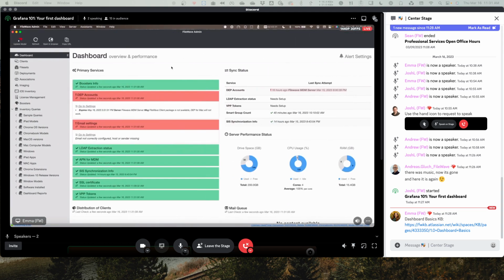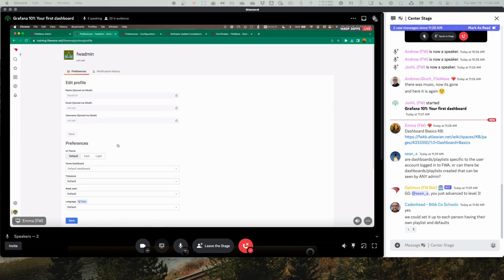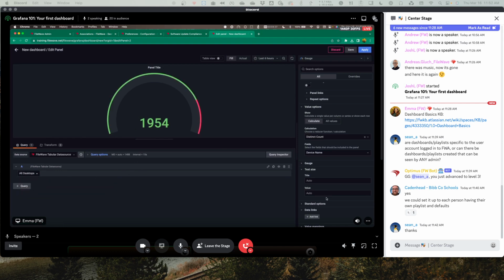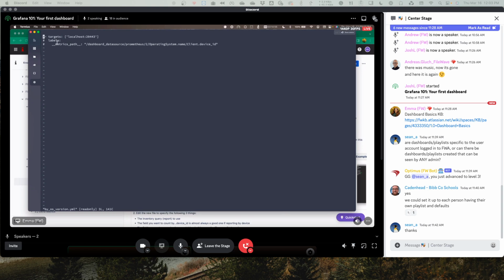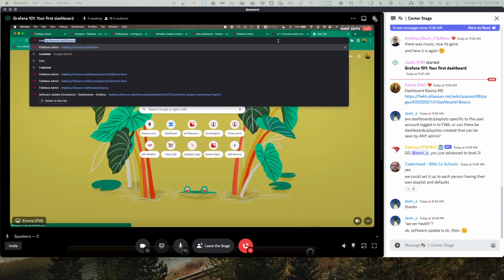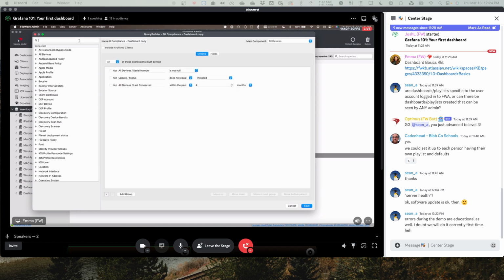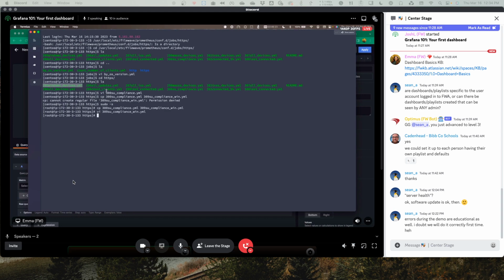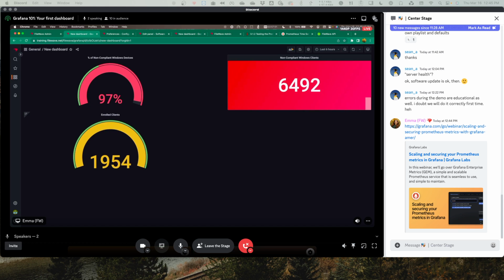Grafana 101: Your First Dashboard - March 16th, 2023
Join us for 'Grafana 101: Your First Dashboard' - a beginner-friendly session designed to introduce you to the world of Grafana and how it can be used to create powerful dashboards in FileWave. This session will step you through the process of creating your first dashboard. and will explore the various configuration options available to you. Additionally, we will discuss/how to collect data using YML files and how to use that data to create meaningful visualizations Whether you're new to Grafana or just looking to refresh your skills, this session is the perfect opportunity to get started